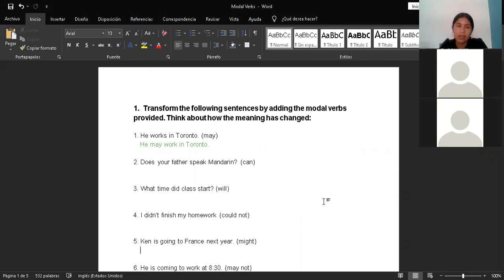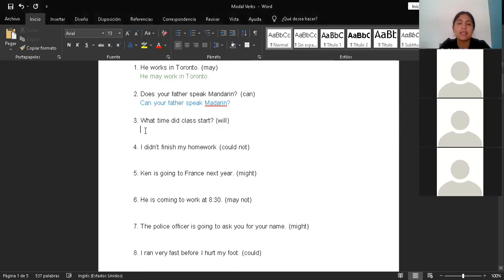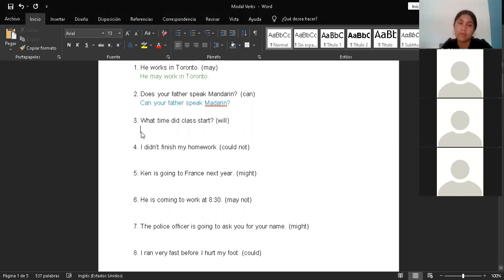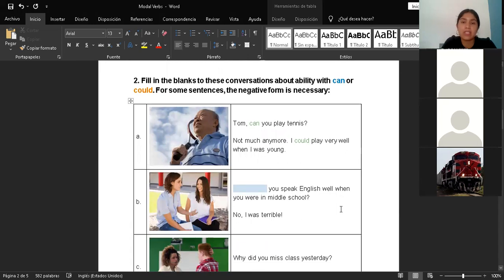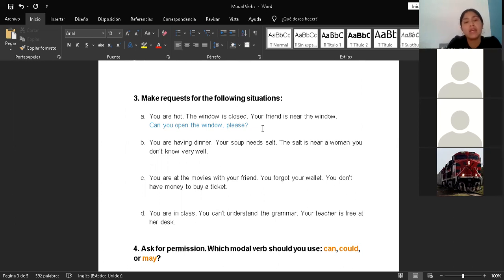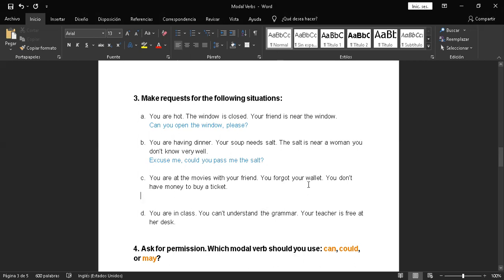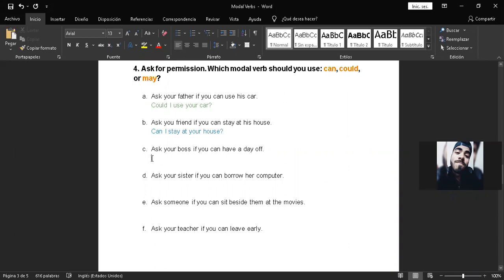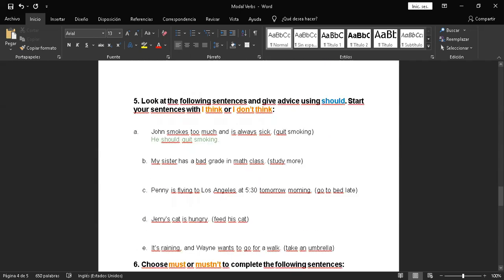ARE VIA Junio 8 part 2